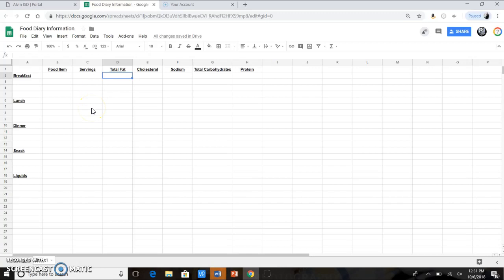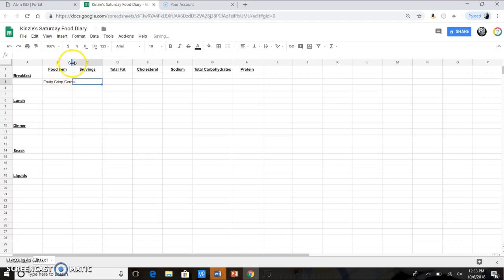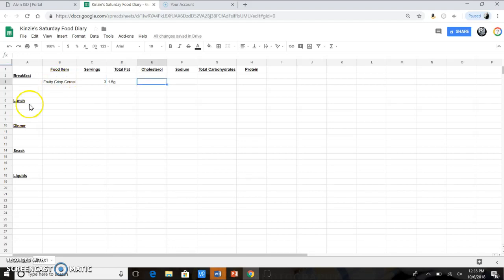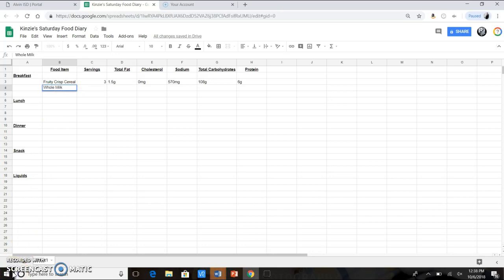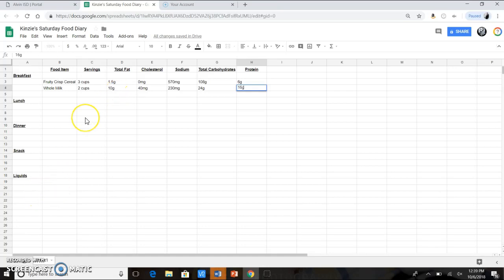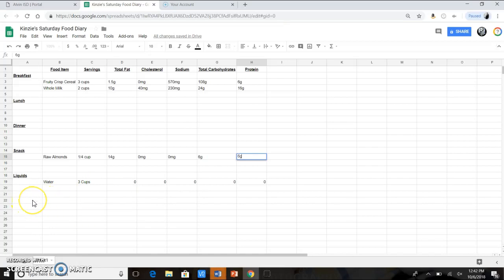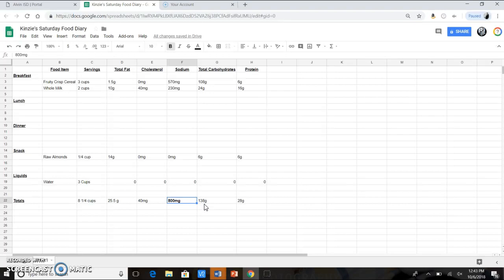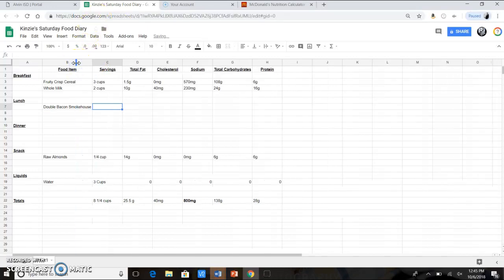Food Diary Google Sheet Instructions